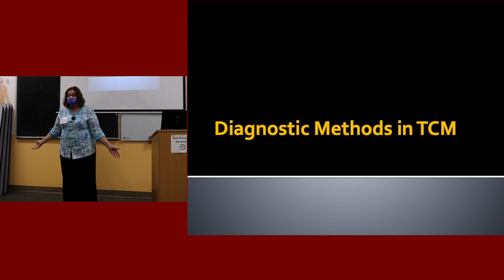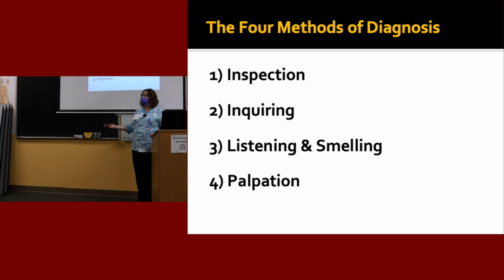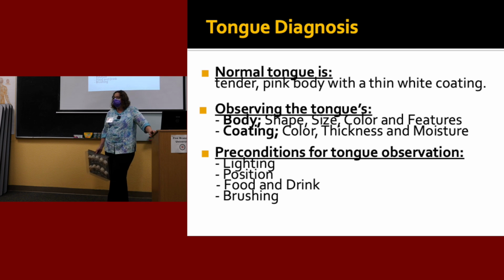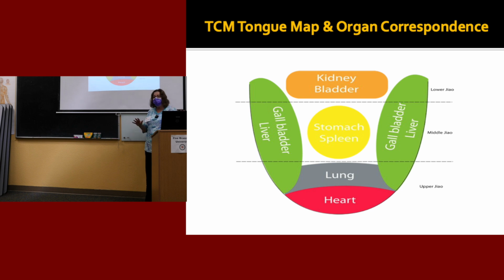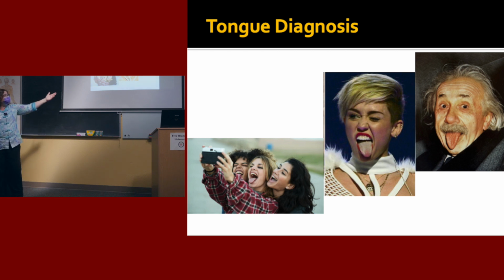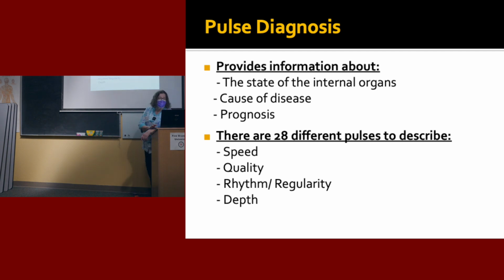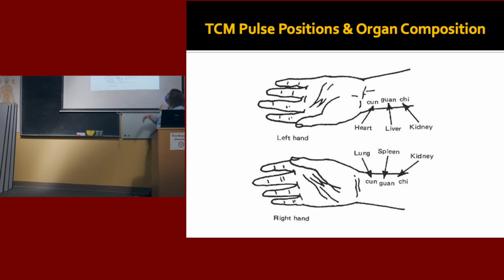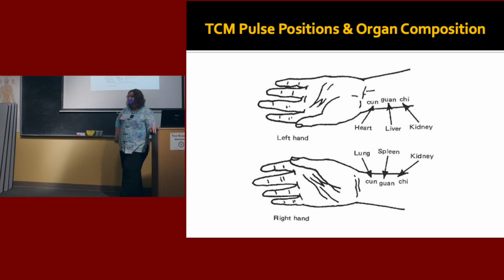Intro to TCM Diagnosis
During our Feb. 19th on-campus event, Eleonor Mendelson introduced the basics of how doctors of Traditional Chinese Medicine conduct basic diagnostics through tongue and pulse reading.

If you are interested in an education in Chinese medicine, we welcome you to join our upcoming June 25th Online Degree Program Info Session